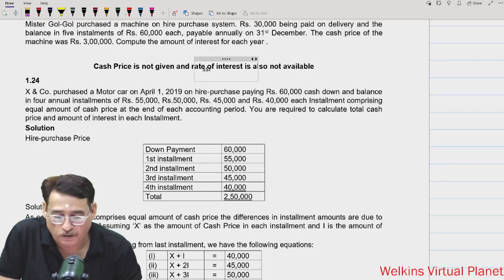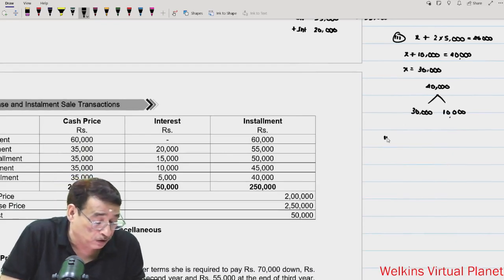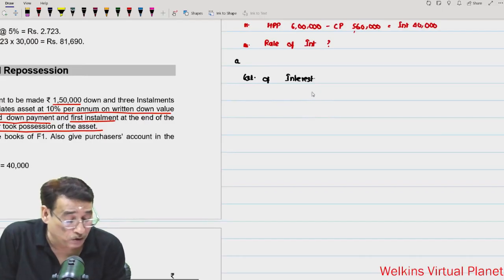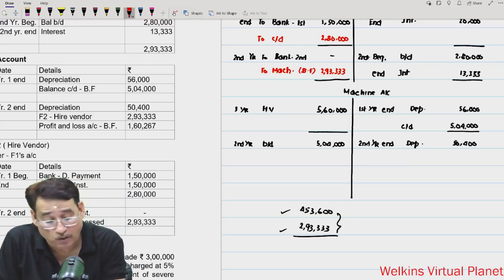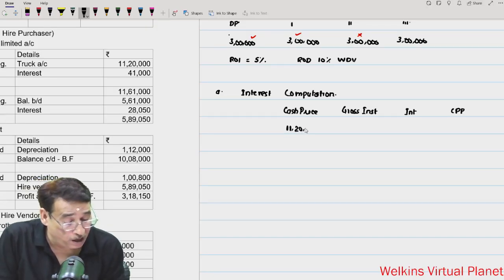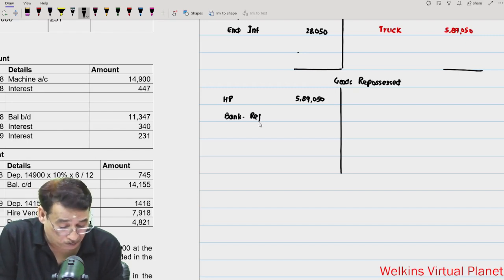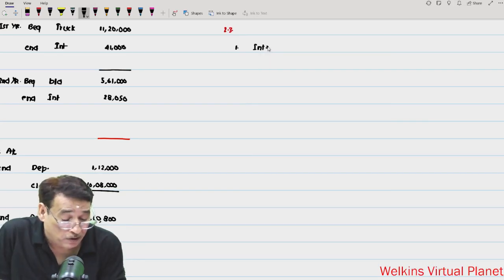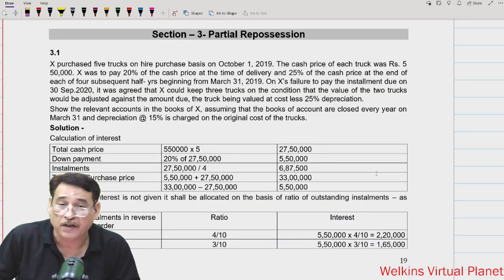Hire Purchase Class-3_Financial Accounting CMA Inter By. Sanjay Welkins